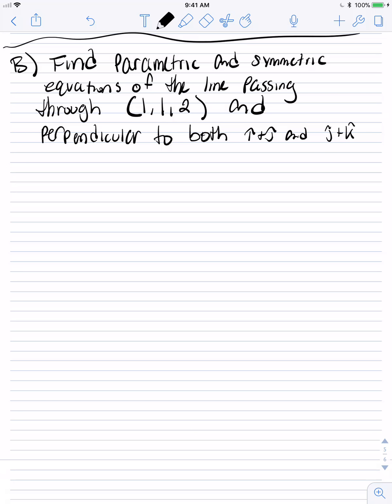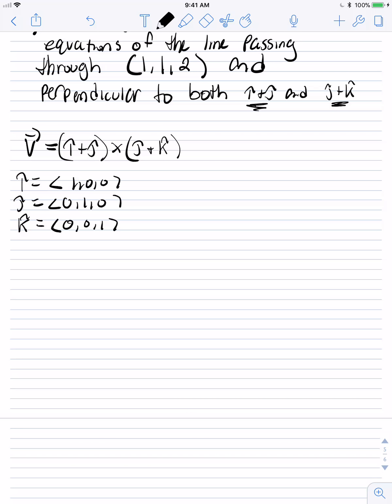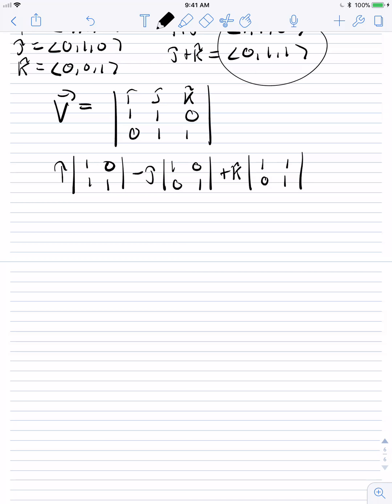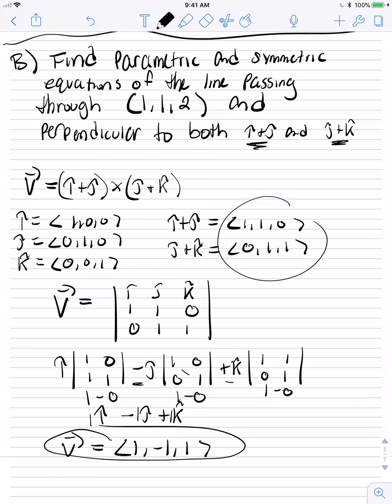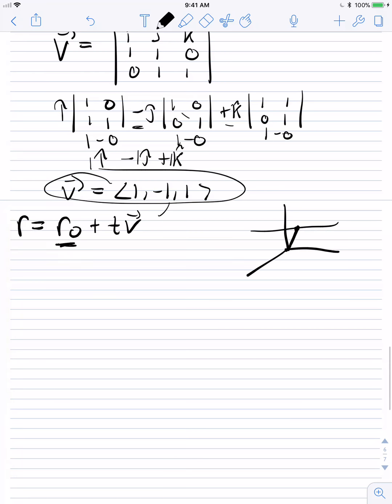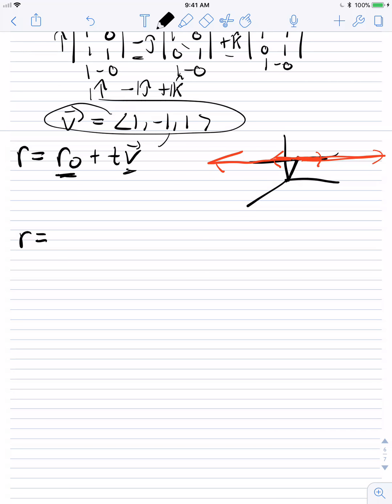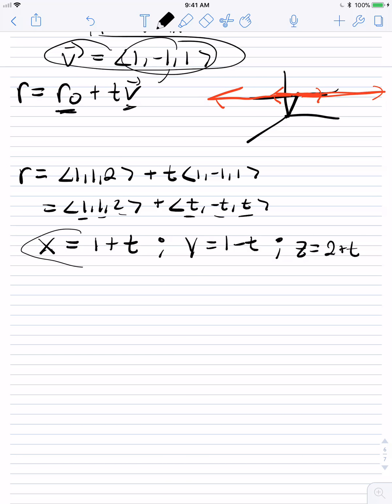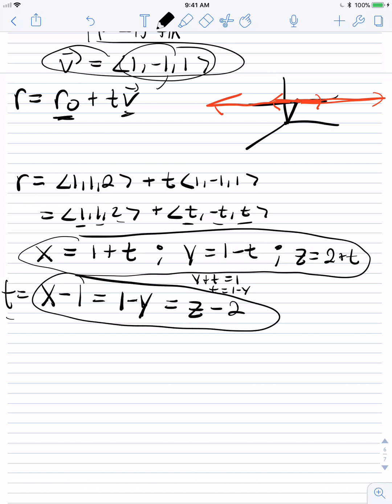Question 3 Part B